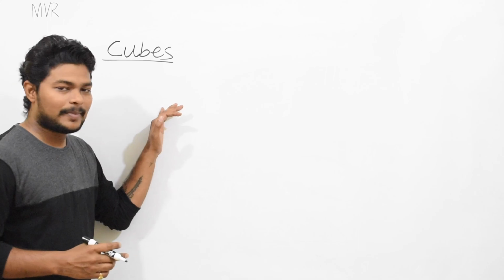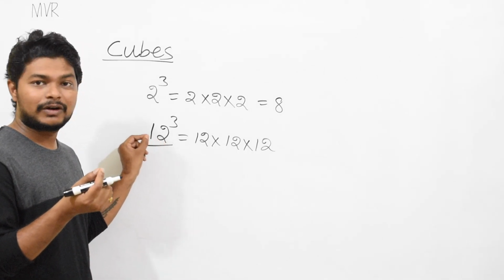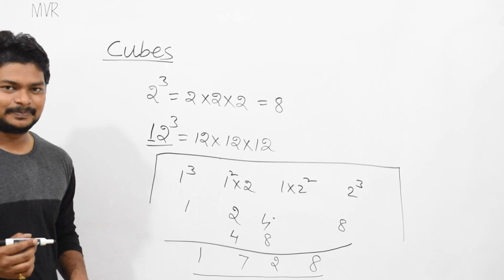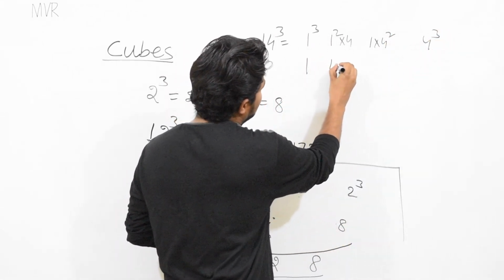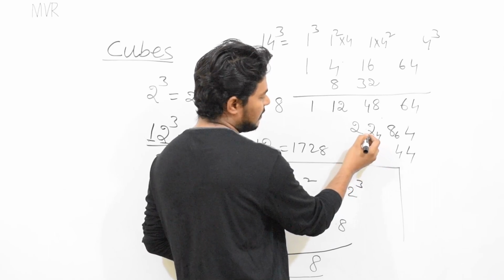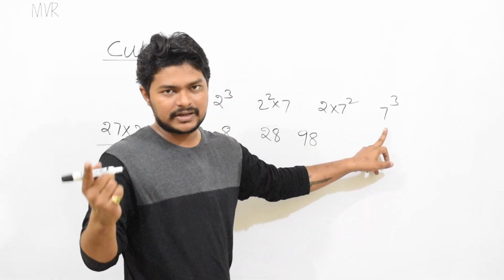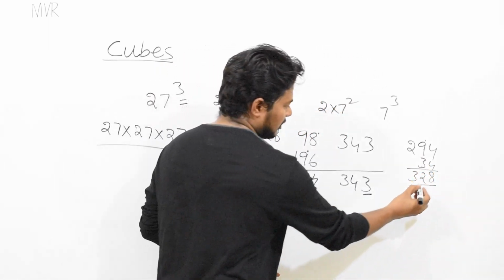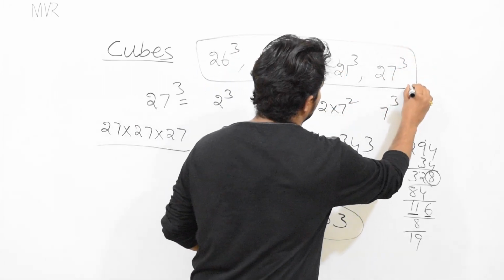16 CUBES (METHOD 2) | Vedic maths tricks for fast calculation | TGT PGT SSC CHSL KVS NVS CTET